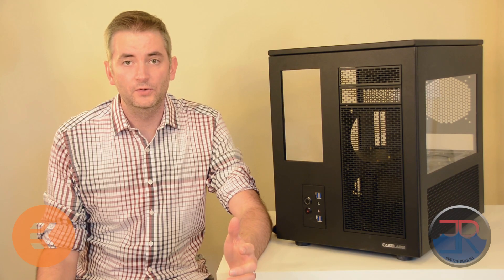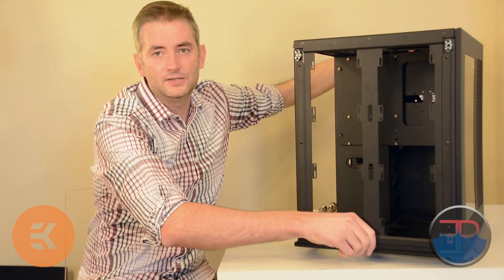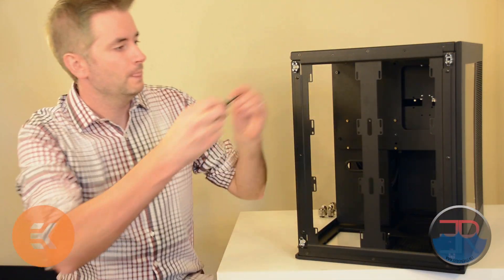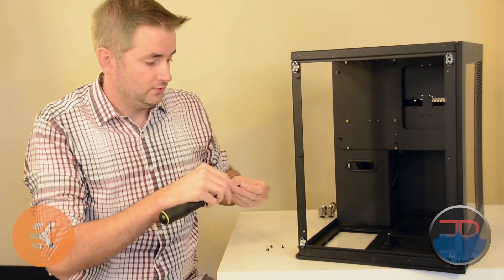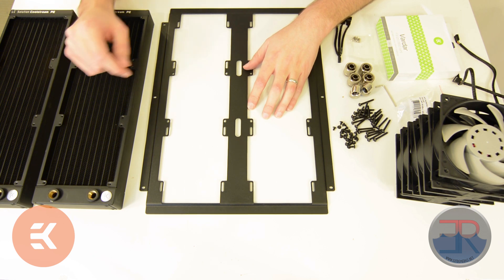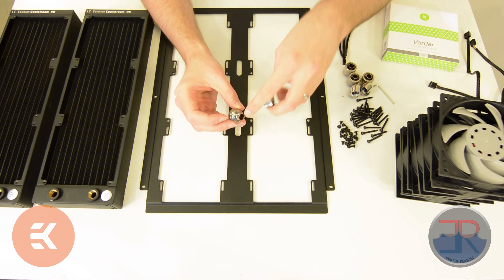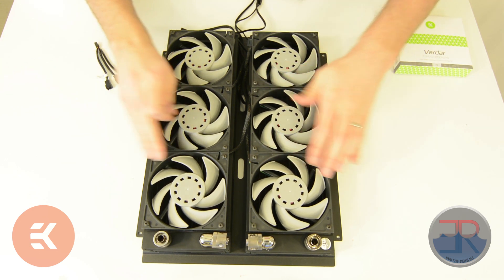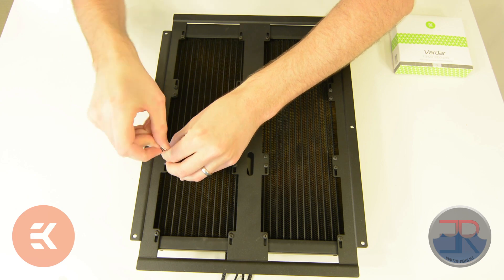EK's CaseLabs S8 Kit Installation Guide - Chapter 1 - Radiator Installation